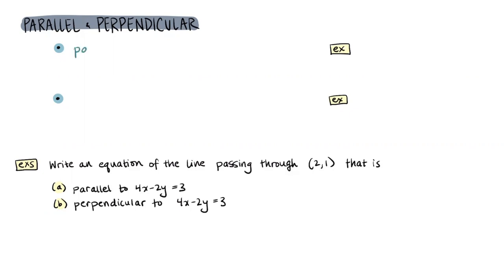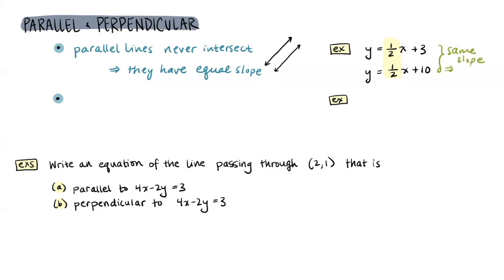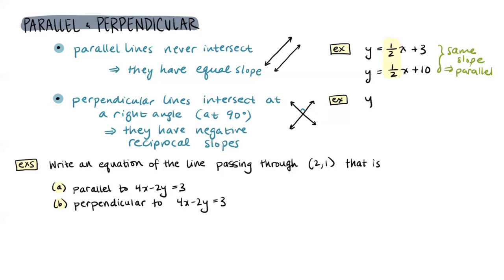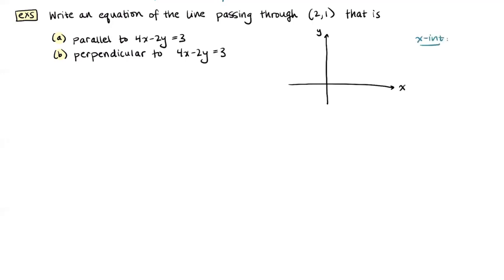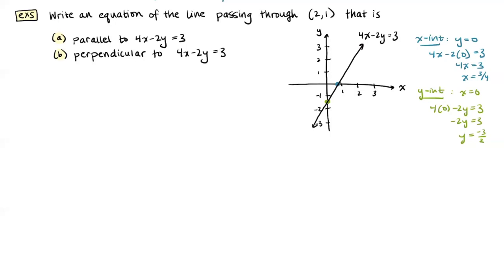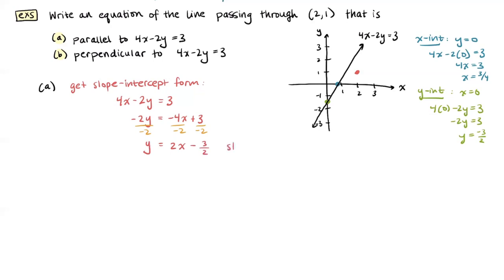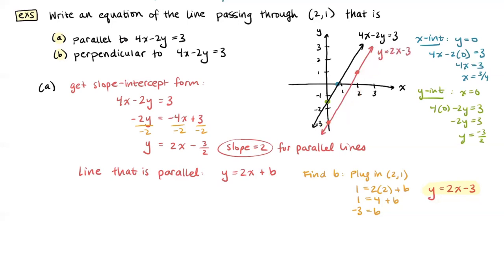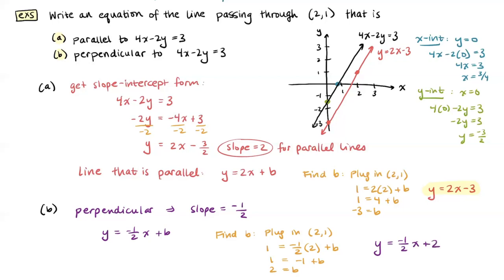1.3 (3 of 3) - Lines in the Plane and Slope: Parallel and Perpendicular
1.3: Lines in the Plane and Slope
Ch. 1: Functions, Graphs, and Limits